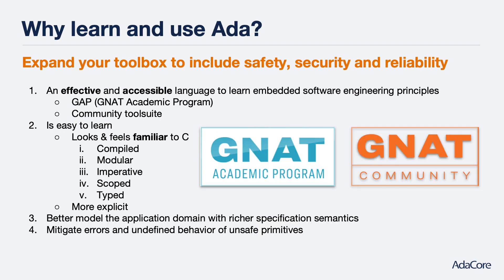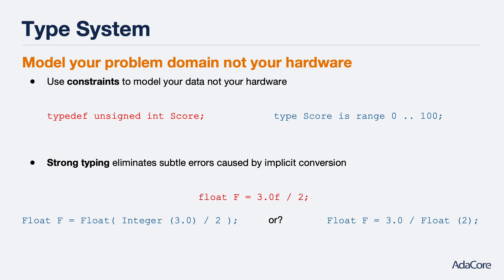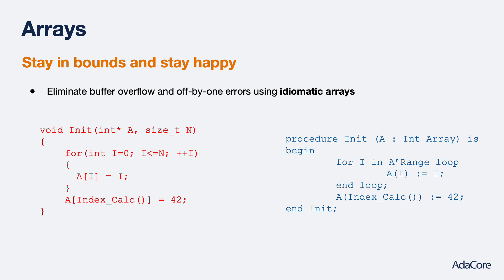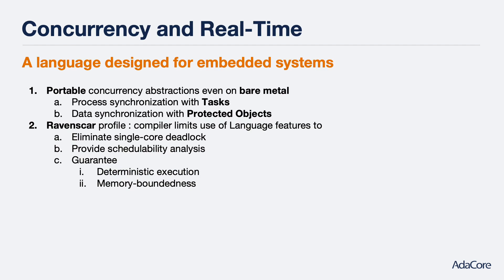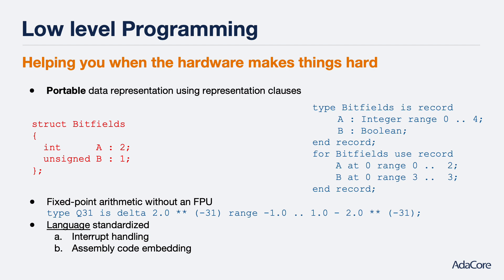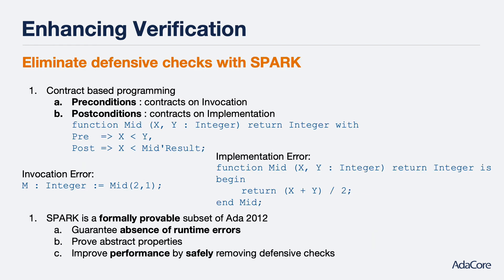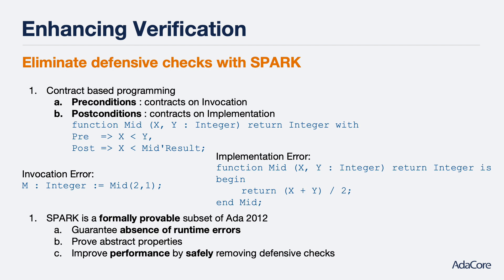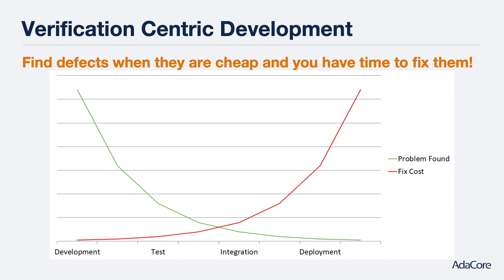Ada for the Embedded C Developer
Presented by Filip Gajowniczek.

Discussing Ada and AdaCore technologies and how they can be used in the design, development, implementation, and maintenance of embedded software projects valuing safety, security, reliability, and maintainability.